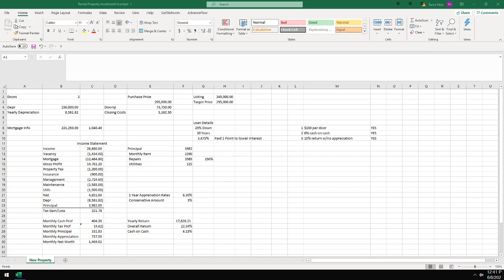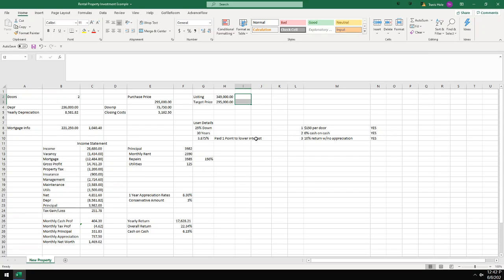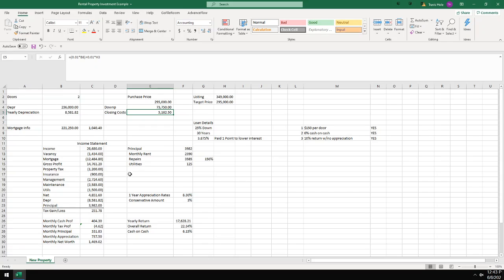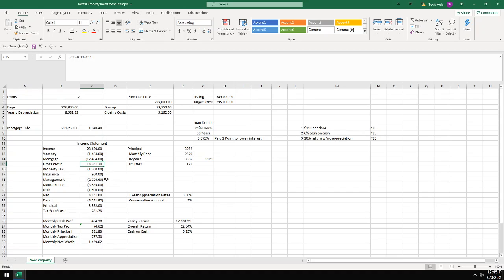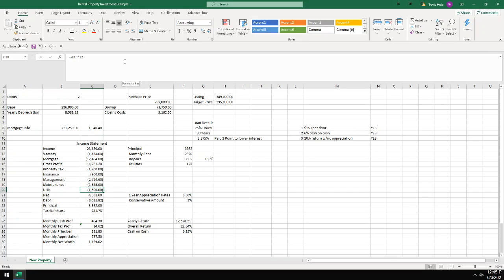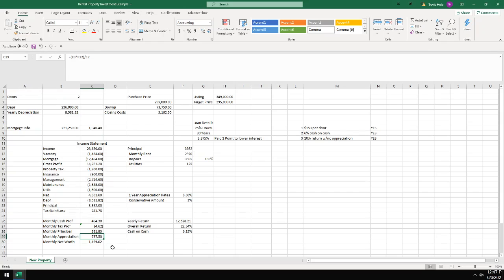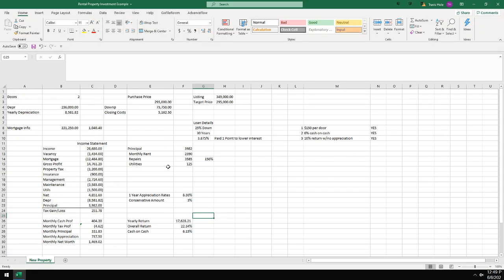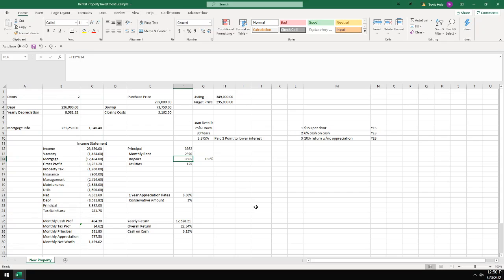How to Analyze a Rental Property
Here's a breakdown of a rental property that I am purchasing. I walk you through a spreadsheet that I use to analyze rental properties, and go over items such as cash on cash return, appreciation, depreciation, analyzing repairs and vacancy, and other rental property related items.